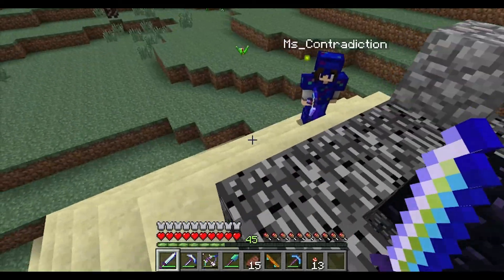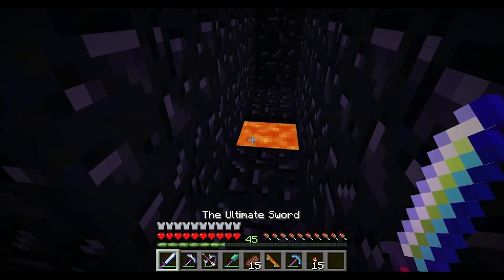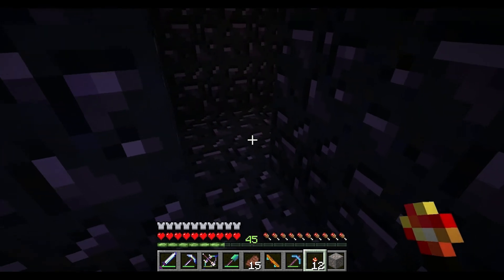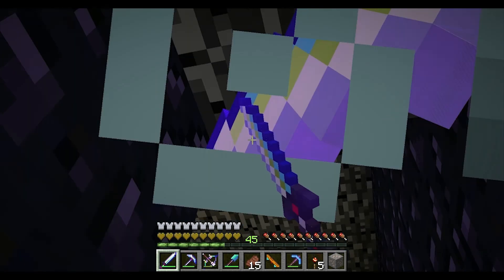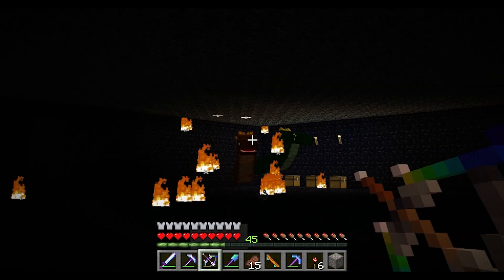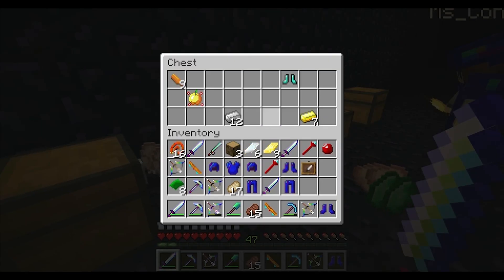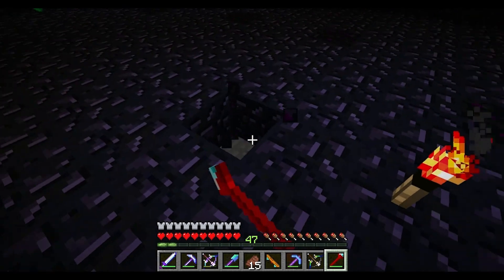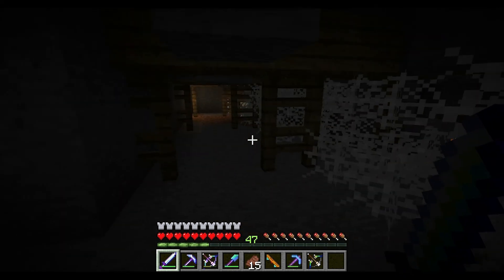Minecraft Modded: OreSpawn: The Jumanji Saga- Ep 8- Power Word: Knockback ft. Ms. Contradiction